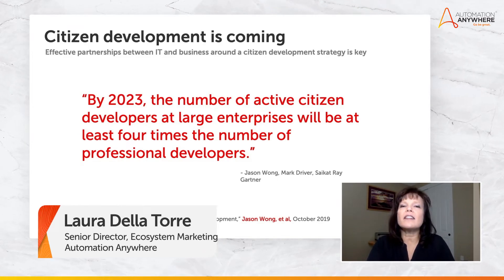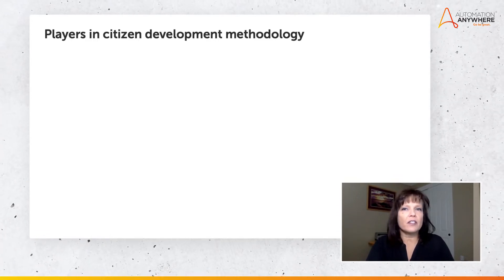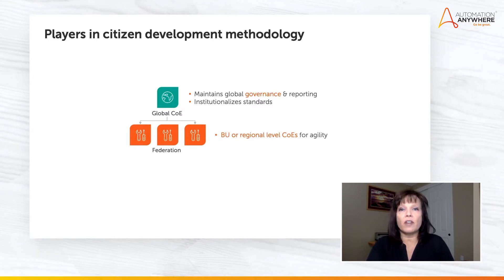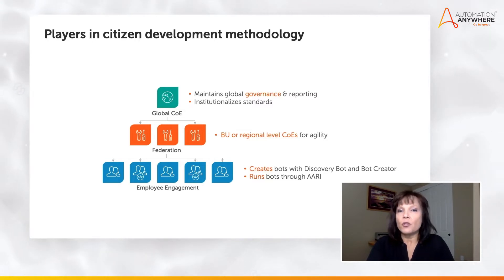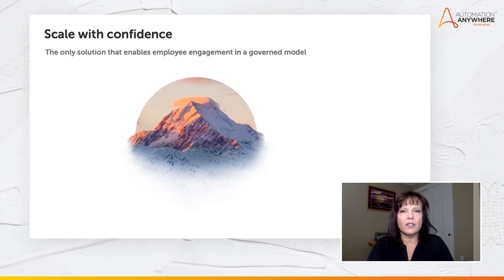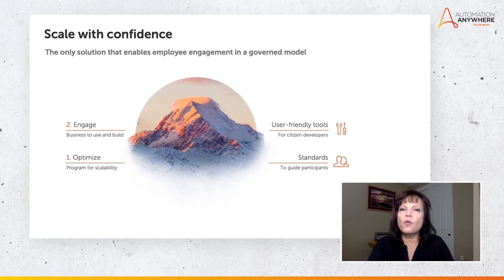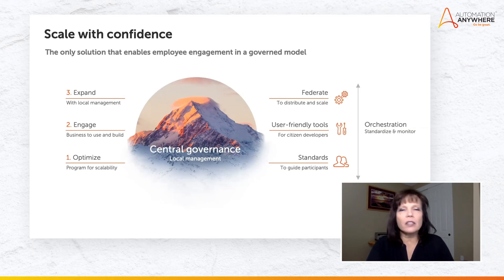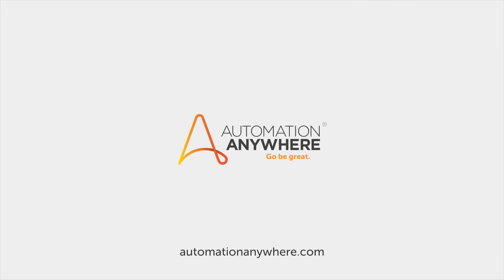How to Scale an RPA Program with Citizen Developers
According to Gartner, "By 2023, the number of active citizen developers at large enterprises will be at least four times the number of professional developers." So why not leverage them to help scale your digital transformation and RPA journey? This session is a must-see session for IT leaders, Center of Excellence leads, and RPA practitioners.

In this video, Laura Della Torre, Sr. Director, Ecosystem Marketing at Automation Anywhere discuss how important the partnership between IT and business users are when it comes to citizen developer strategy and scaling an RPA program.

What is a citizen developer?
Making automation accessible to every employee is key to scaling your RPA initiatives and quickly getting to ROI, and it doesn’t have to mean increasing risk or sacrificing quality and governance. We'll walk you through how to scale systematically, how to enable citizen development with low- and no-code tools, and how to ensure reliability and security.